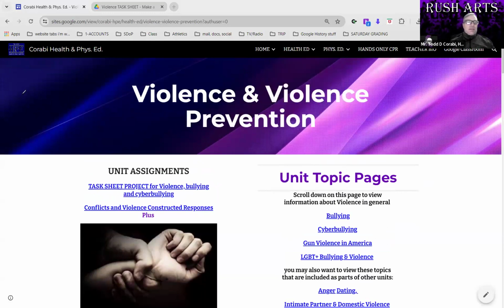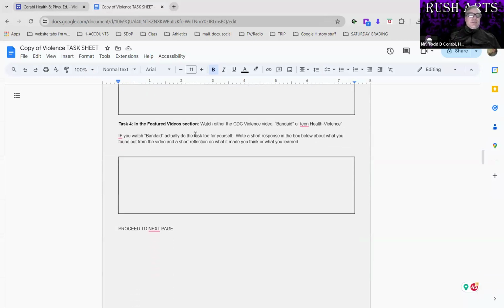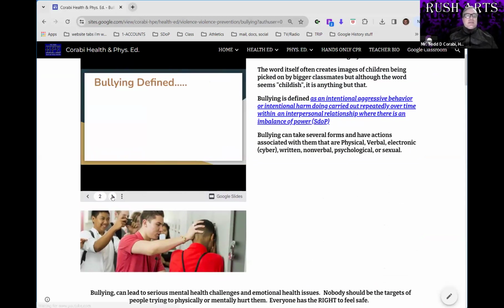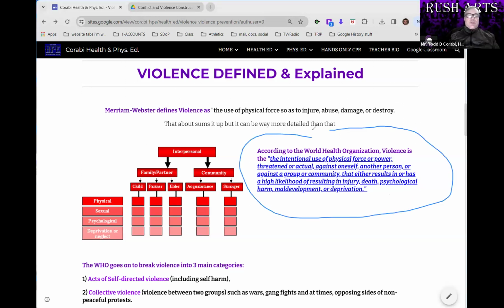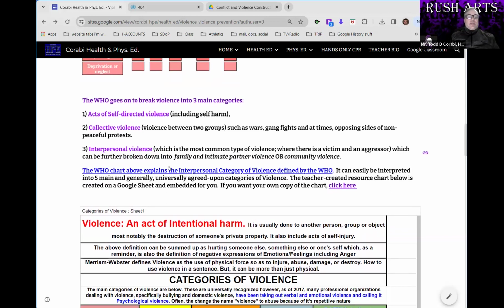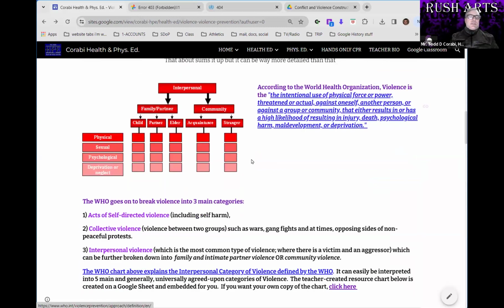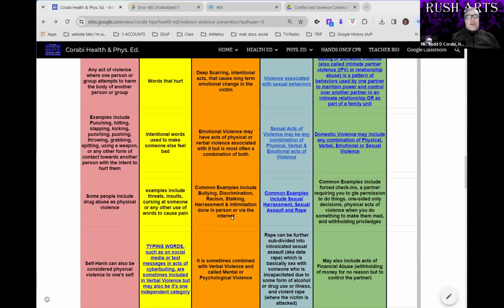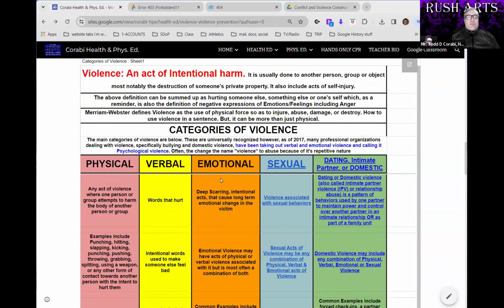Overview of Violence Async Assignment